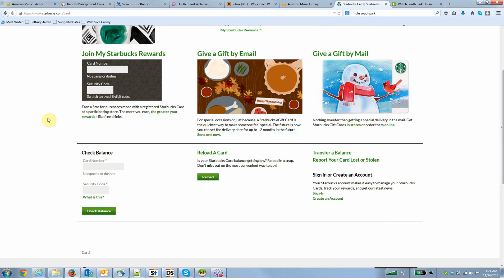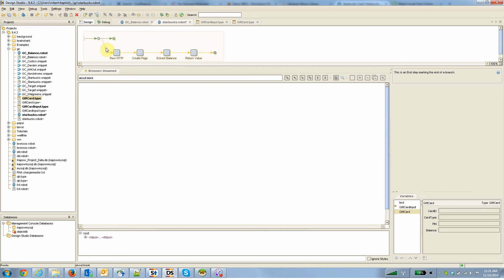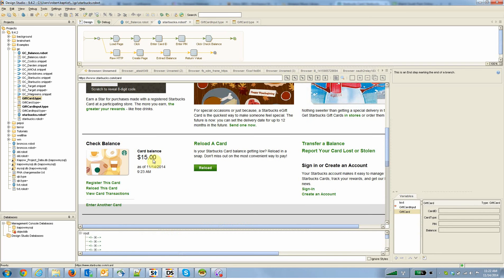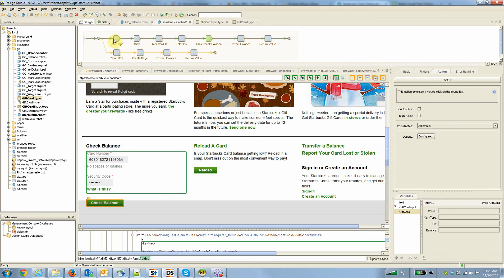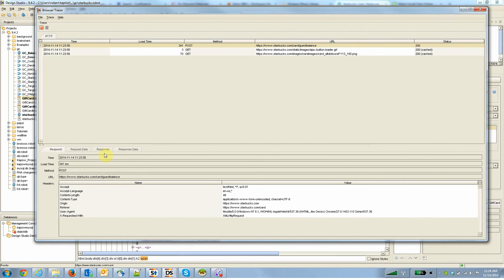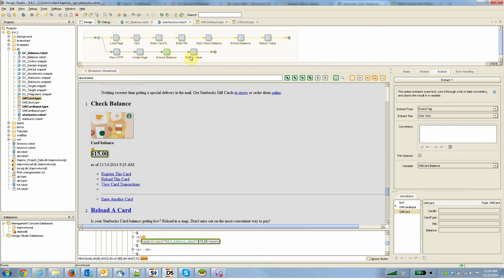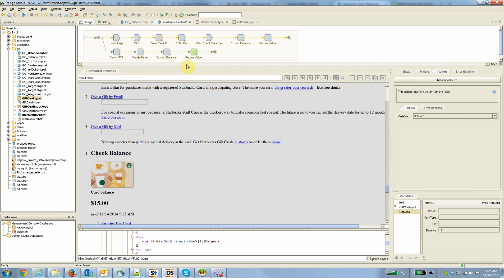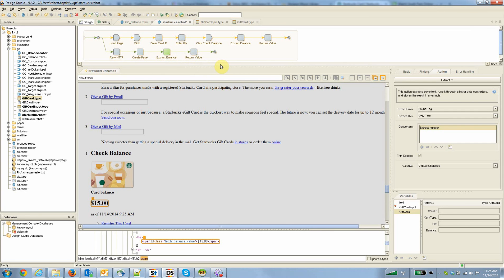Starbucks Gift Card Management and Kapow Katalyst Performance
In this video an example is shown where Kapow is used to create a synthetic API around fetching gift card balances from Starbucks given a card number and its associated PIN as input.  Kapow's platform is special giving the lightest footprint possible in relation to the target website minimizing it's amount of "touches" therefore maximizing performance.